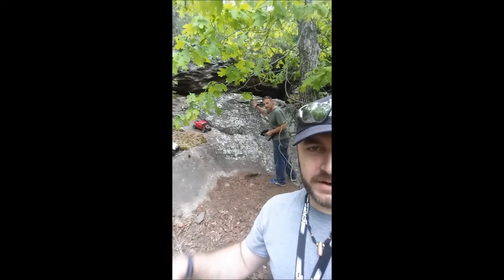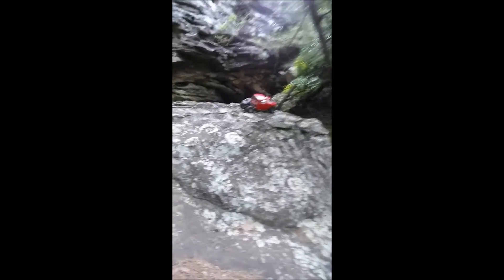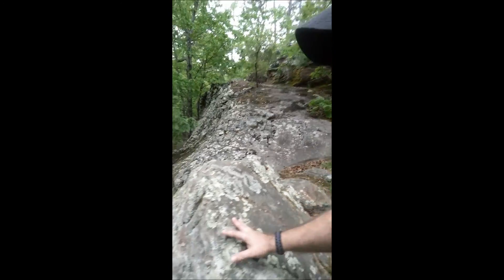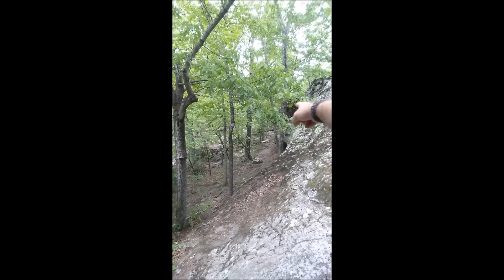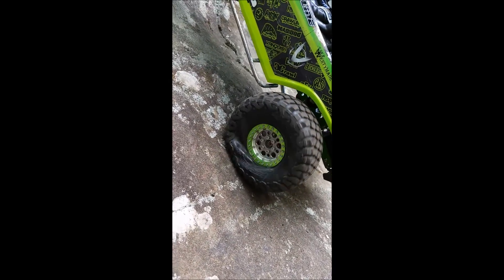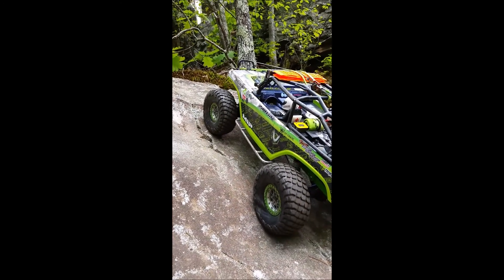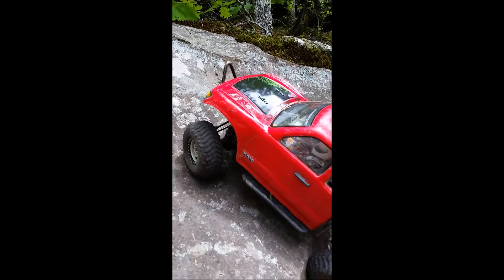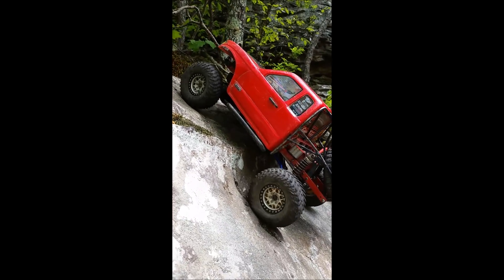Scouting for ARCC scale comp #3 petit jean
.Follow along with me for Fun and Adventure..with RC!

Go checkout Cow Rc for all your RC maintenance needs!
Pit mats..grease..cleaners..pit light.. Go get it!
At Cow Rc!
Follow along on Facebook!